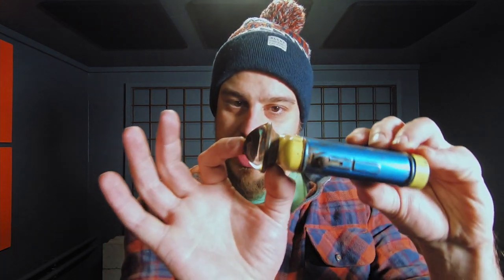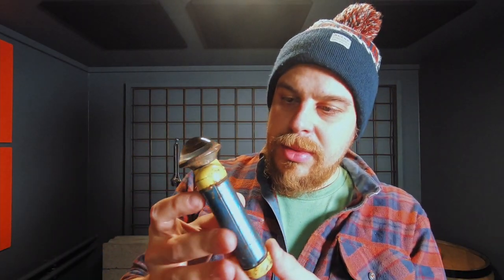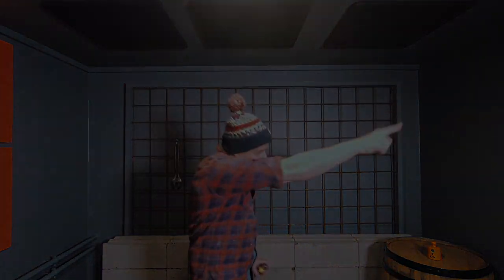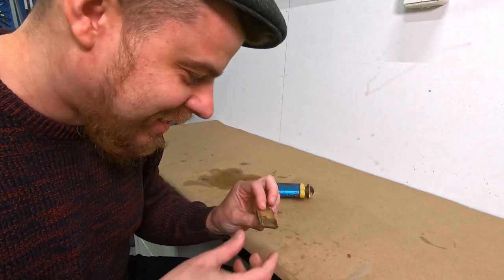Rusty 1950's Auri Flashlight Restoration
This is restoration of vintage Auri flashlight made in Finland. It was rusty but very beautiful and still in good condition when you think it's around 70 years old tool. It needed new 4,5 V battery and light bulb.

I started to take the flashlight apart and suddenly I found an old newspaper piece inside the thing. It was very cool find! I needed to bath the flashlight in vinegar twice for the disassembly. Luckily I got it apart with no parts broken.

Then it was time for puttying, sanding, painting and clear coating. I used premium paints for car painting. The paint finish was pretty nice. Then it was time to put it together, add new battery and light bulb and it was ready for use!

Story of these 1940's - 1960's flashlights are more than interesting. They were made in Finland by Oy GW Sohlberg Ab. These flashlights were commonly used by Finnish army and other authorities during the second world war (WWII). That makes this flashlight so much more interesting since you can think it's pretty big piece of finnish history. The box of the Auri flashlights were decorated with Auri cat, designed by Erik Bruun.

00:00 - Intro
01:33 - Found old newspaper inside
02:50 - Dismantle the flashlight
04:43 - Cleaning the parts
06:36 - Filling the gaps and holes
09:05 - Talking
10:53 - Painting the flashlight
13:21 - Assembling the flashlight
15:15 - Outro